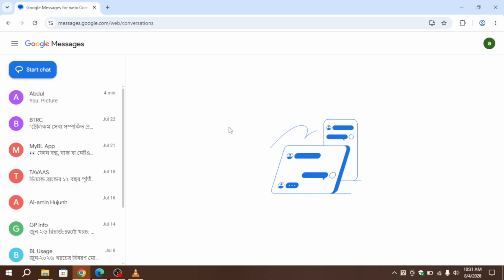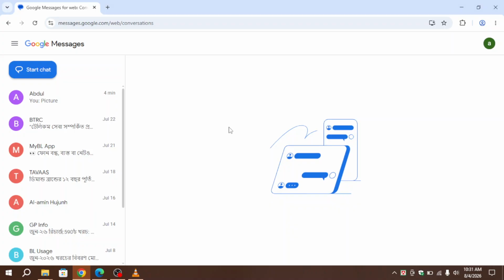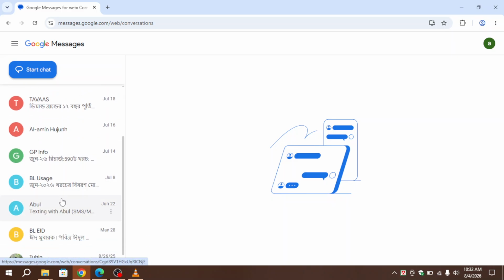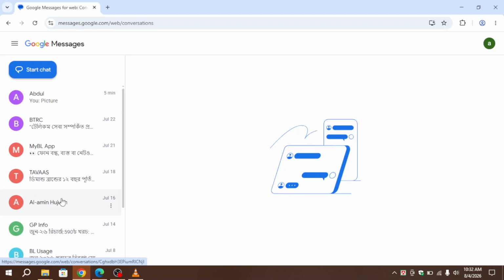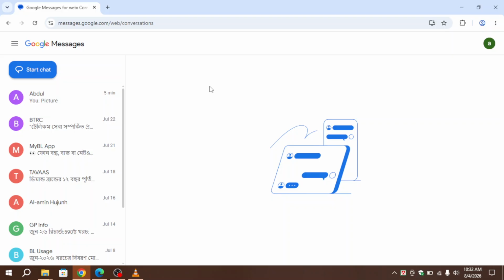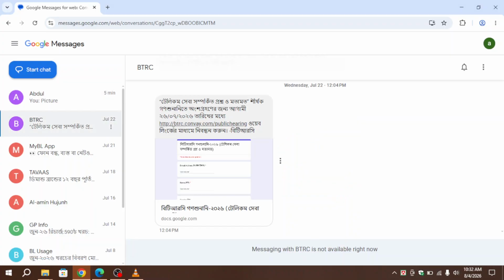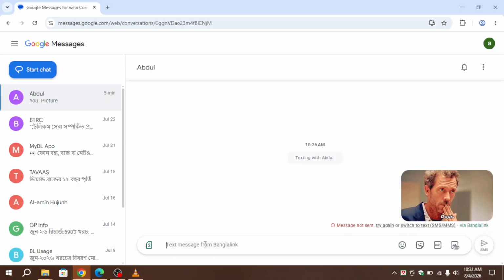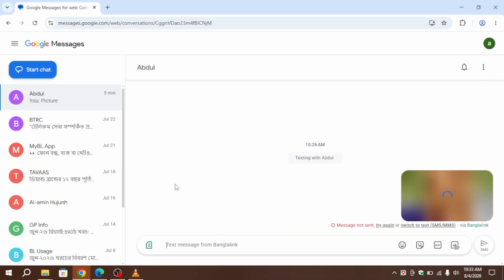How to Receive SMS on Google Messages for Web Full Guide 2026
Want to receive SMS messages on your computer using Google Messages for Web? In this Full Guide 2026, you'll learn how to receive SMS, MMS, and RCS messages with Google Messages for Web on Windows, Mac, Linux, and supported web browsers by linking your Android phone. Whether you're staying connected while working, managing personal conversations, or responding to business messages, this step-by-step tutorial covers everything you need to know. Learn how to pair your Android phone with Google Messages for Web, sync conversations, receive incoming messages in real time, enable desktop notifications, reply instantly, manage message settings, and keep your conversations synchronized across devices. You'll also discover tips for improving connection reliability, troubleshooting sync and notification issues, protecting your privacy on shared computers, and getting the most out of Google Messages for Web. Follow this complete Google Messages tutorial to receive and manage your SMS messages conveniently from your desktop in 2026.